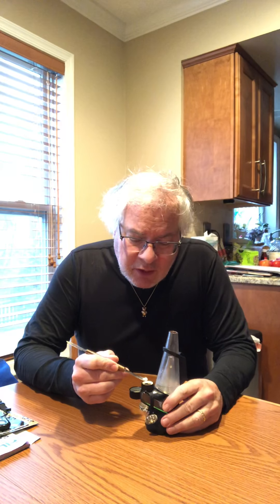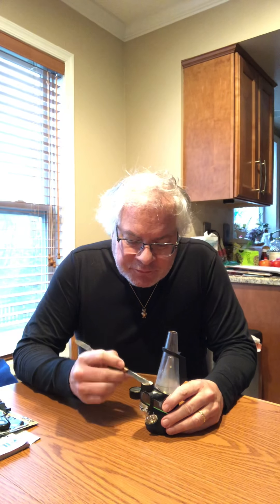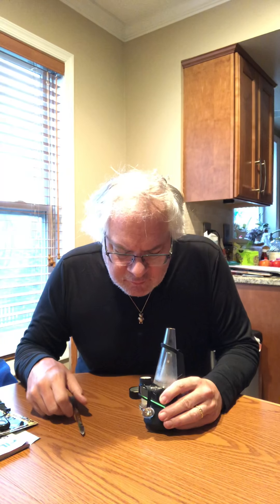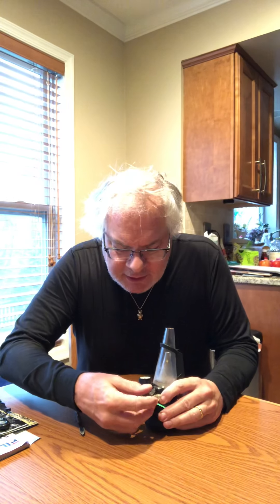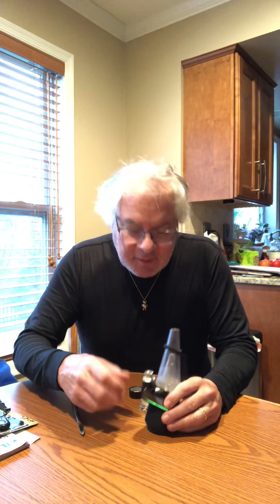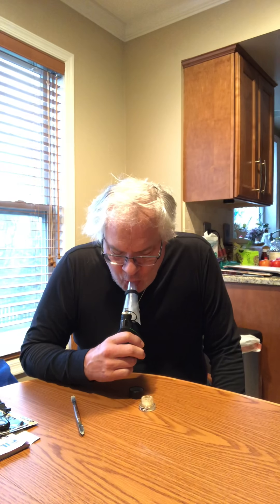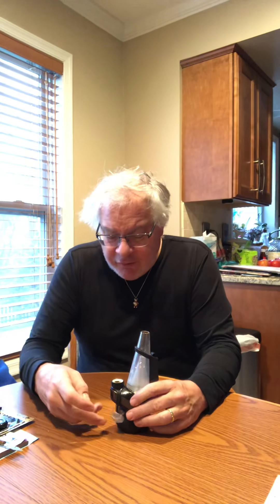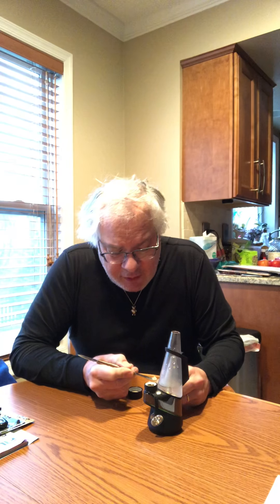Puffco Peak Dab of the Day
Senior Stoner new trick